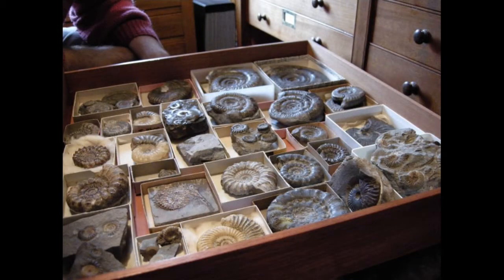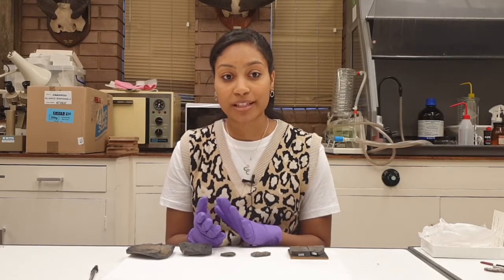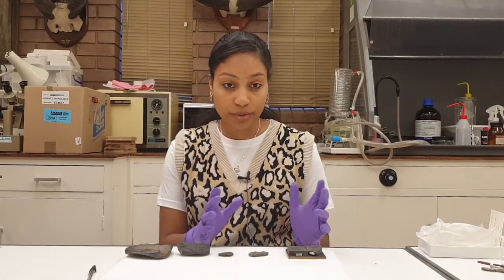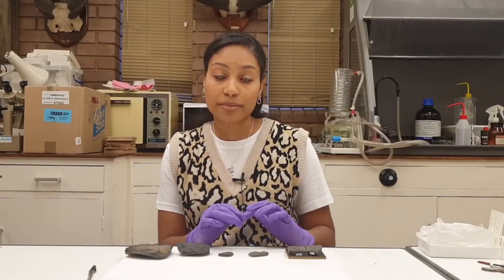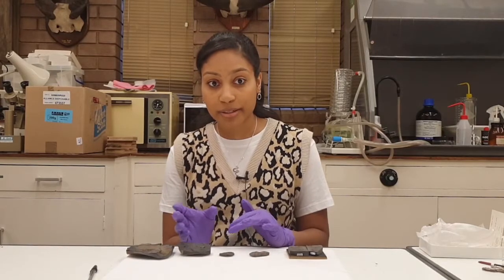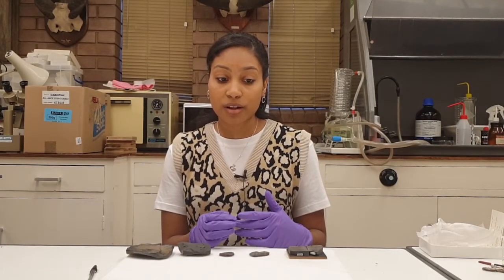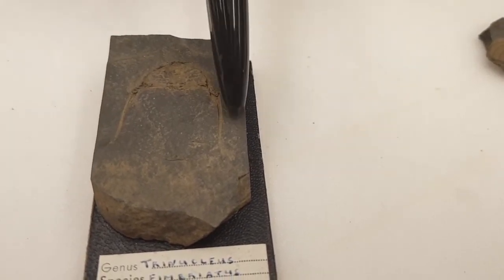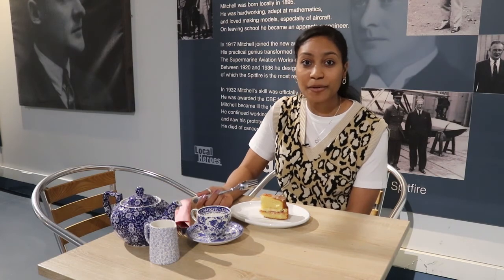The Watkin Collection Trilobites - Talking Treasures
Assistant Curator of Natural Sciences Olivia Beavers takes a look at the ‘Watkin Collection Trilobites’.